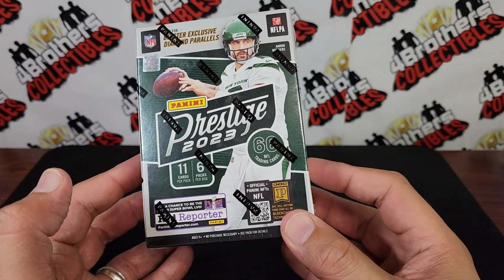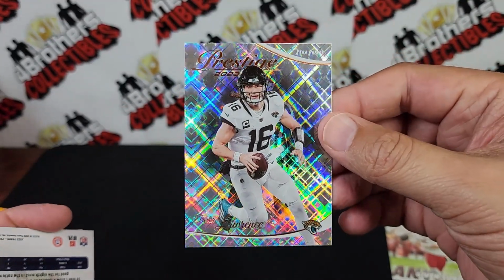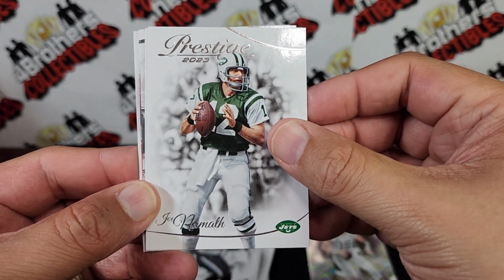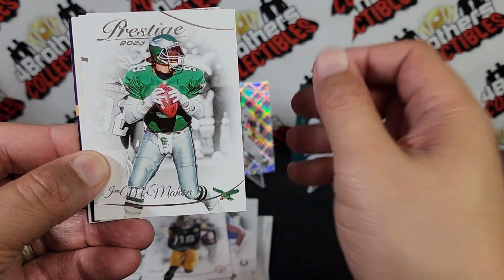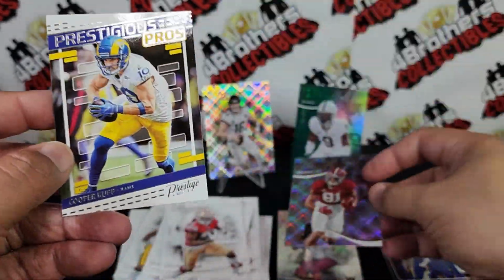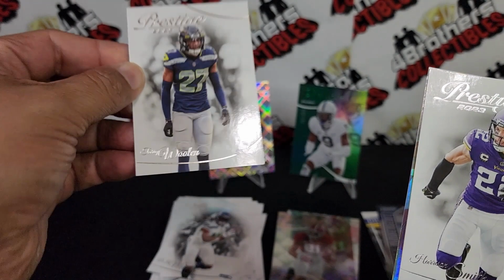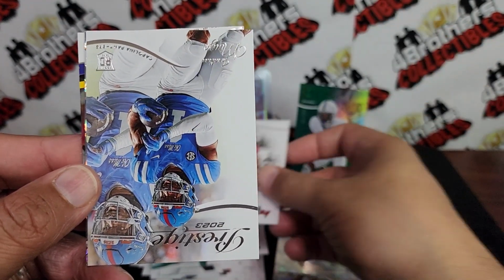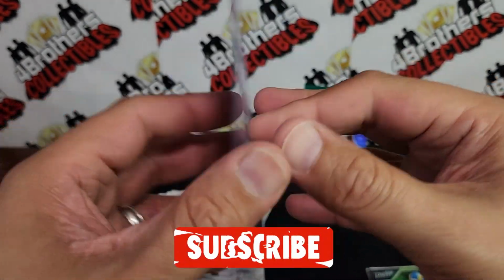ROOKIE AUTO! 2023 Prestige Football Blaster Box Opening!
Welcome to our exciting Blaster Box opening of 2023 Panini Prestige Football! Join us as we dive into this box in search of a coveted rookie auto card! 🏈 Don't miss the thrill of uncovering the latest rookies and potential hits!

Interested in something we pulled? Check out our eBay store, where we list all of the cards we hit for sale!